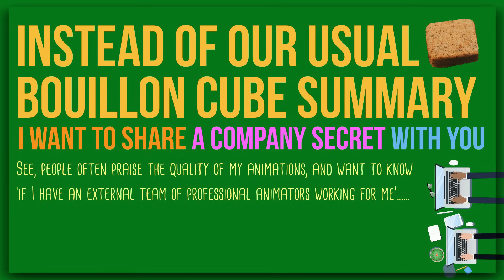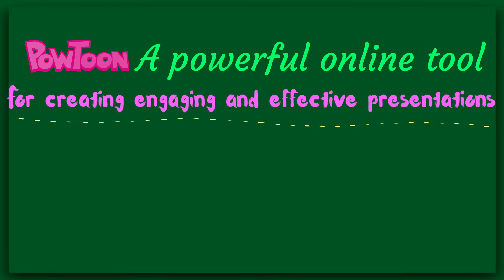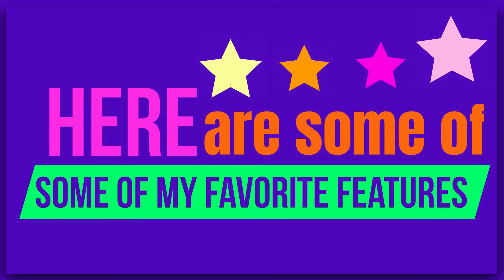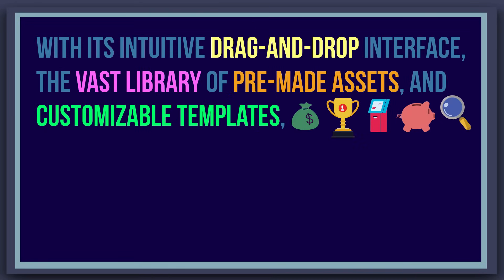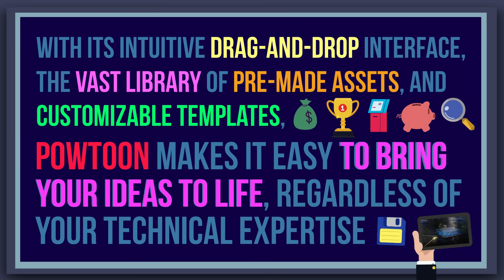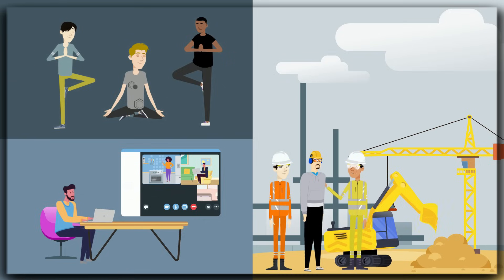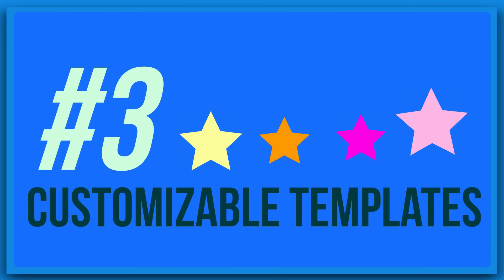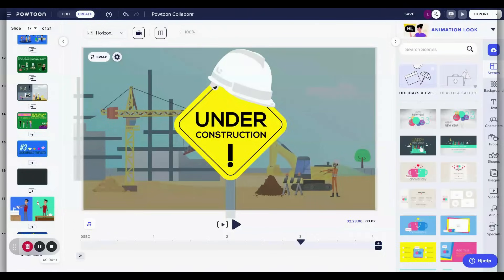How to Make Stunning Animations and Awesome Videos using Powtoon: The Best Animation Program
Today, I want to share a ‘company secret’ with you. See, people often praise the quality of my animations and want to know ‘if I have an external team of professional animators working for me’, which, of course, is flattering, BUT the truth is that I do all my animations myself using a WONDERFUL tool called Powtoon.

If you are Ready to unleash the power of Powtoon and transform your presentations into engaging visual experiences, use our customized code:

Big-Ideas-10

For a special discount of 10% on an annual account on Powtoon!

… But hey!! - Don’t wait too long since it’s a time-limited offer….

In a nutshell, Powtoon is a powerful online tool for creating engaging and effective presentations. Through Creative templates, Fun Characters, animated props, and real-life video clips, it's a platform that can help you transform your ideas into visually captivating experiences.
Here are some of my favorite features:
1. It’s so easy to use.
2. All the Cool things you can do…
3. Customizable Templates
4. Links to other platforms
We hope you will enjoy the video…

Also, we'd love to hear from you if you have any thoughts, insights, or ideas for books to cover.

If you are intrigued and would like to get more insights on BigIdeasGrowingMinds, visit our

Start a conversation and stay updated on new videos and upcoming content by visiting our Facebook or Instagram pages: